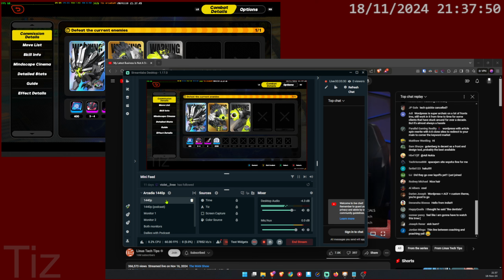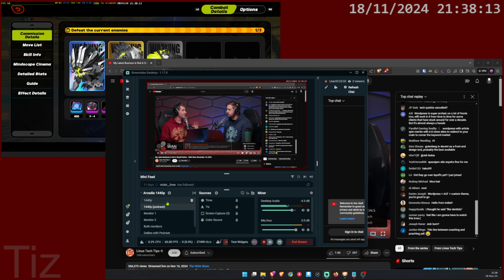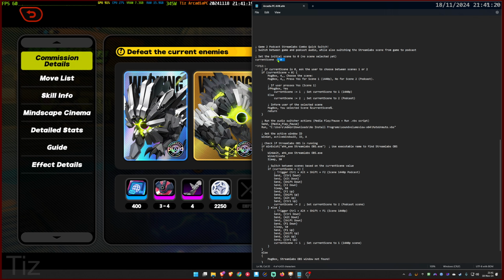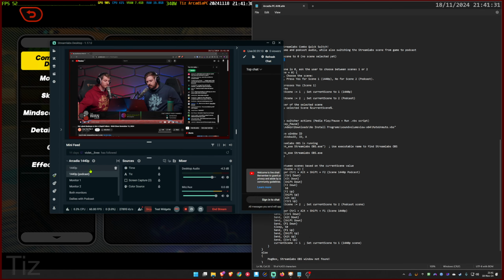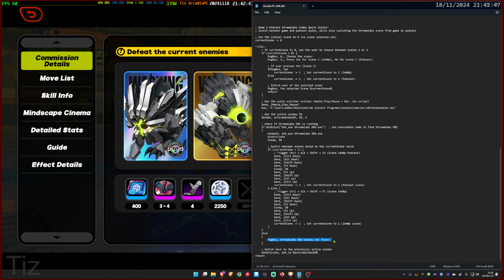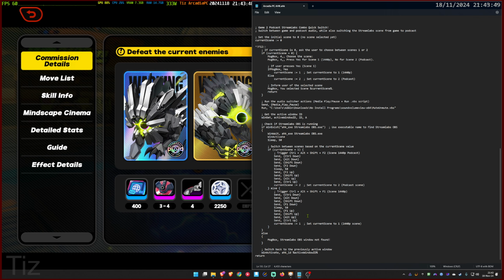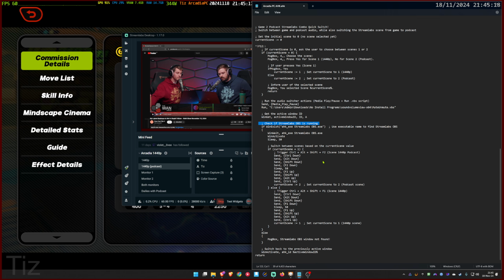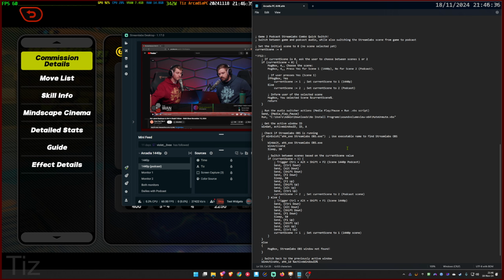One Button Switch Streamlabs Scene Game/VideoPodcast & Switch Audio! | AHK Script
Script is in the comment!
Video for mute unmute game audio quick switch!